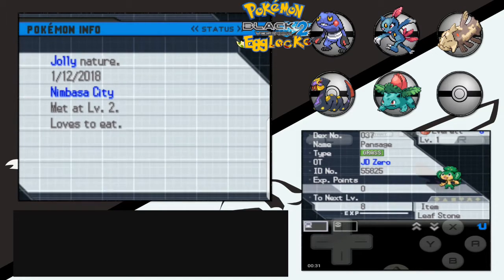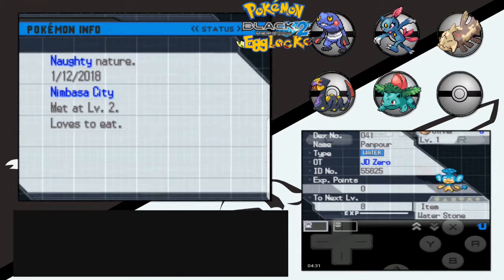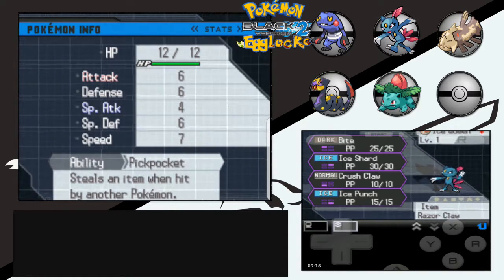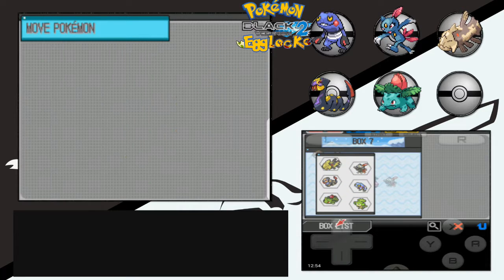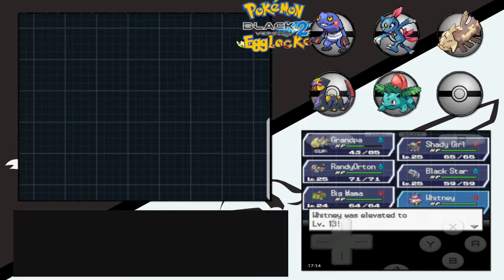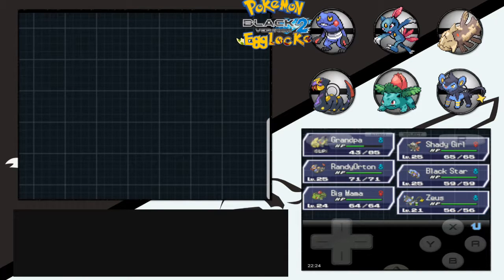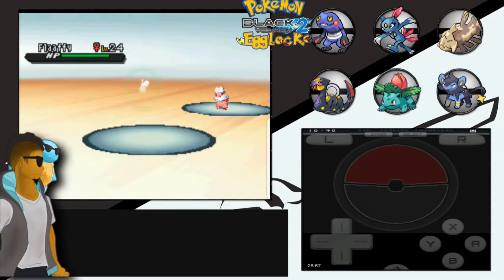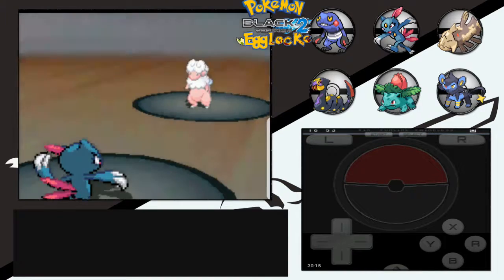Pokemon Black 2 EggLocke Ep.13